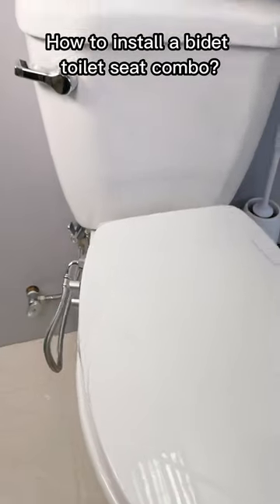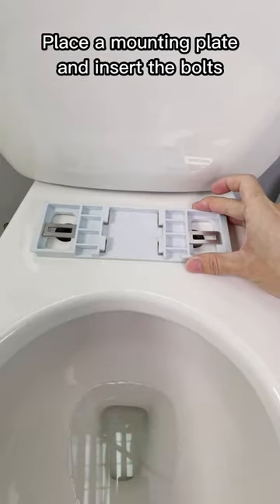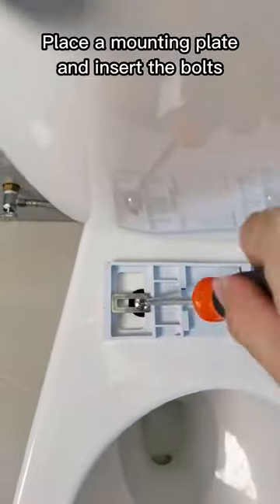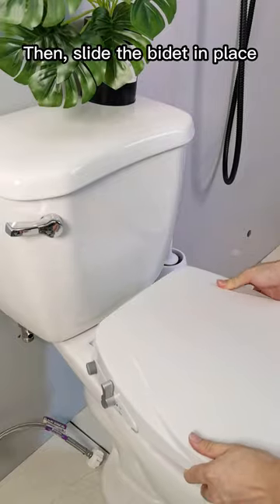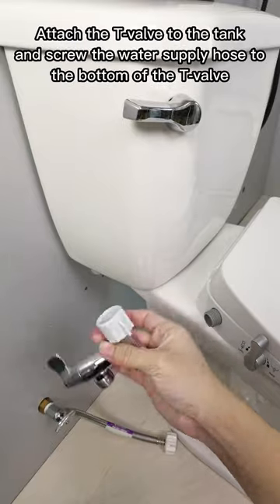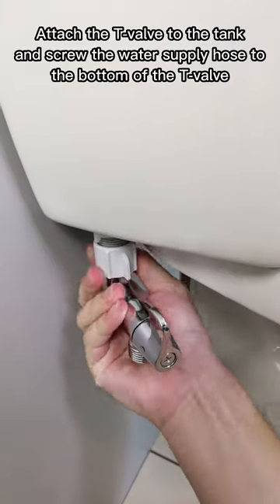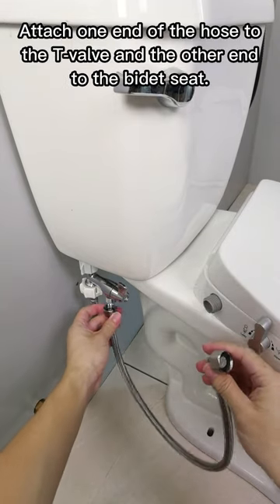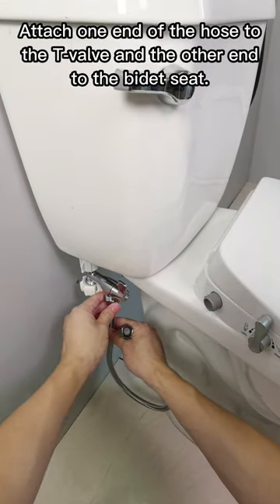How to Install Bidet Toilet Seat - DIY Installation Tutorial, Best Amazon Musthave, Replacement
💦$79.99 on Amazon